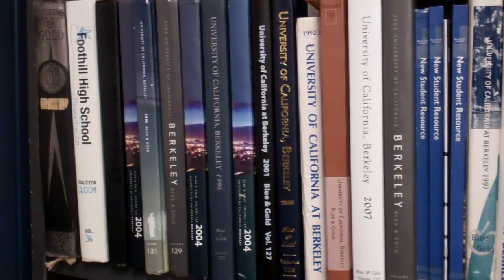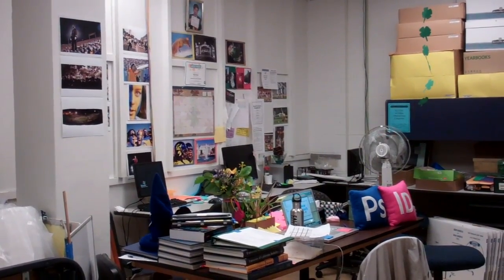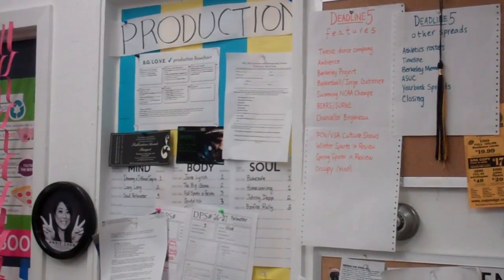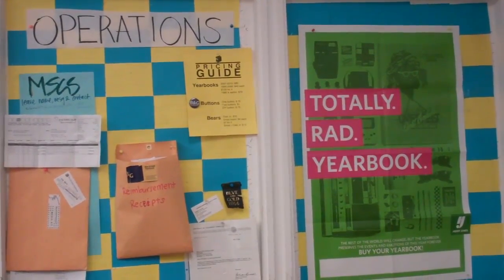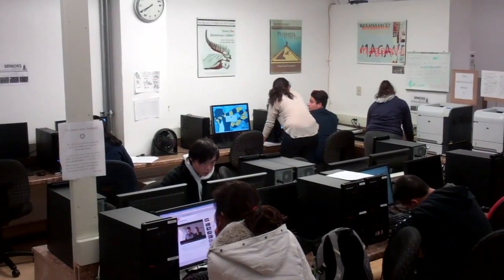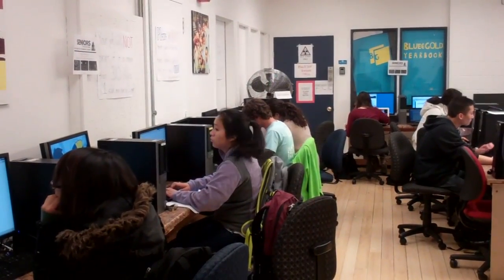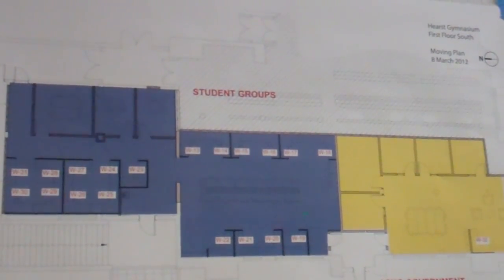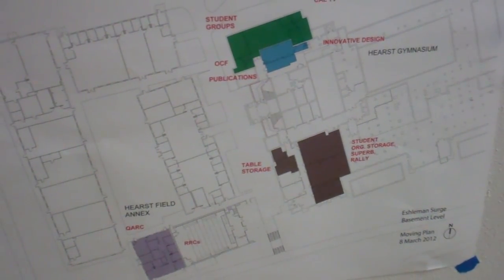Eshleman Hall student groups prepare for move out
Student groups in Eshleman Hall expressed their concerns about the new renovation plans for Lower Sproul once the building has been constructed.

Many feel that the smaller allotted place will prove to be problematic for the ways they have been conducting business, as well as storage place would have to be figured out.